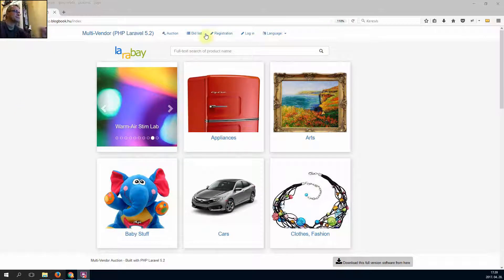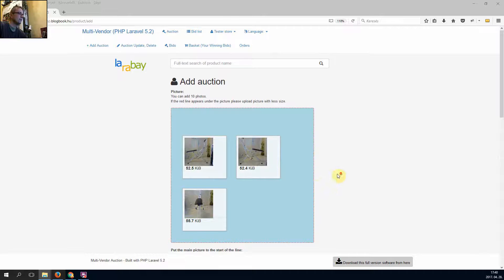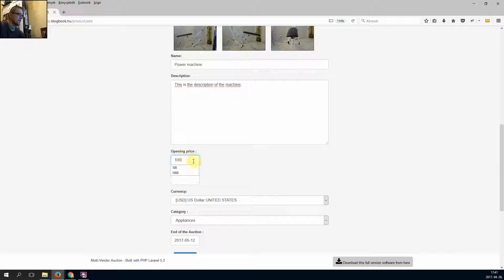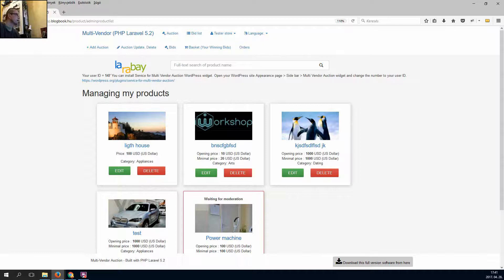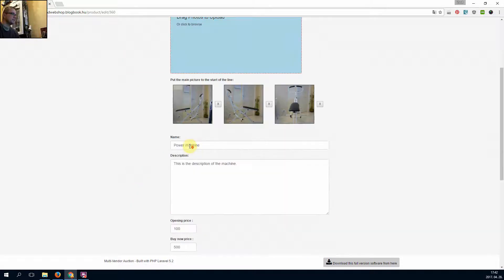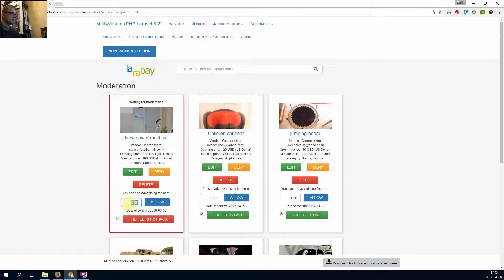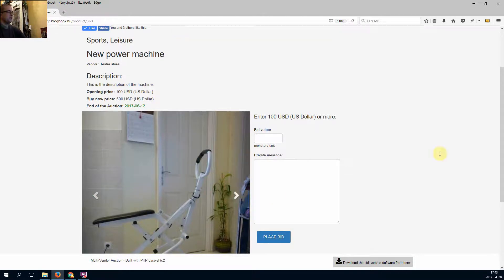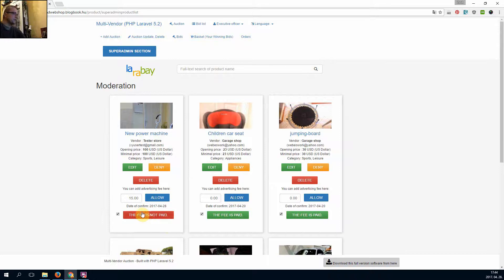Multi-Vendor (PHP Laravel 5.2) Auction : Product uploading